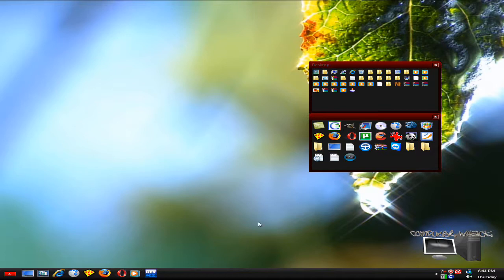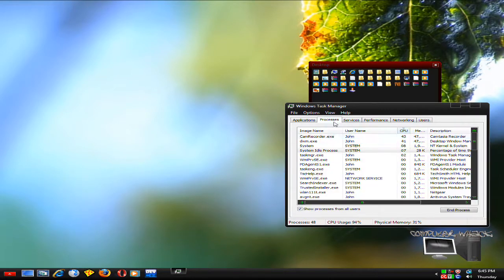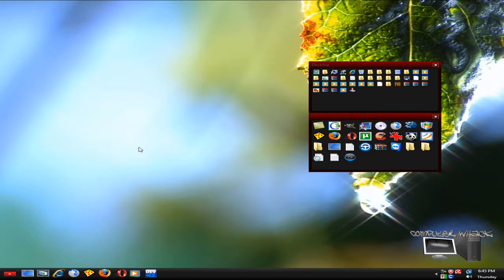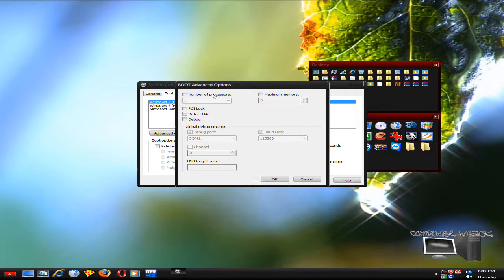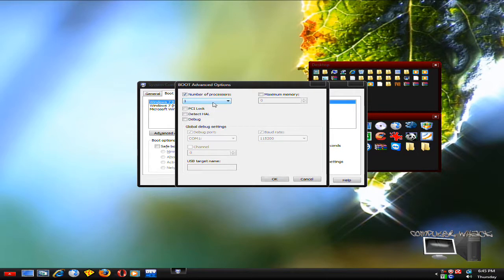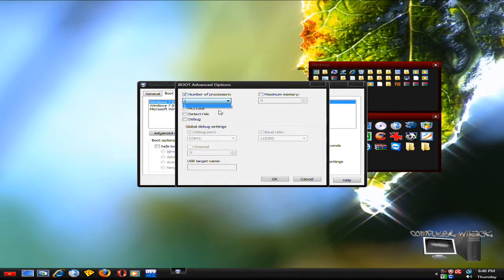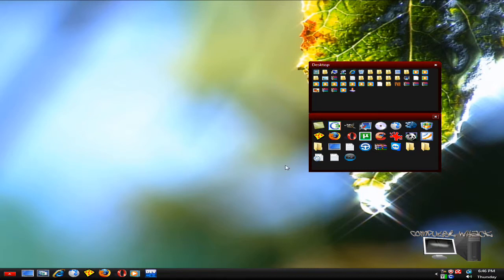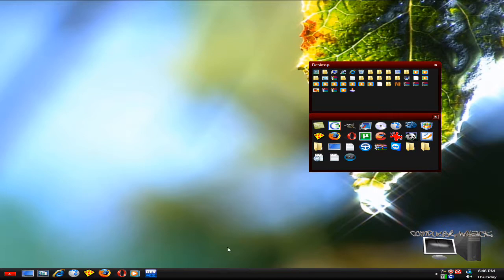Improve Windows Vista Performance By using this easy setting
This setting makes it so you use all of your processors. By deafault Vista has it set to 1 for some reason. But using all of them makes it so your computer can be at maximum performance.

msconfig/boot/Advanced Settings
To undo just redo the steps. Consider donating?